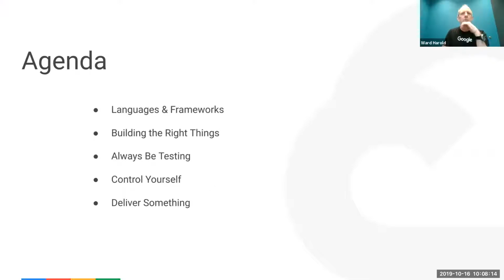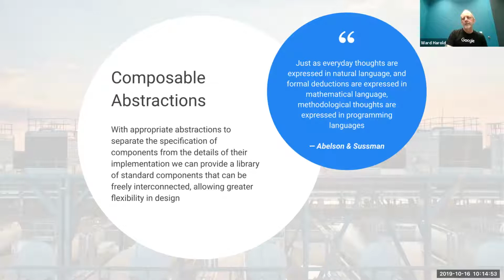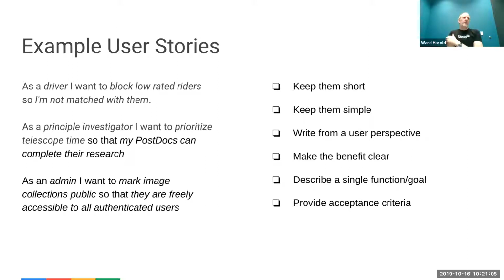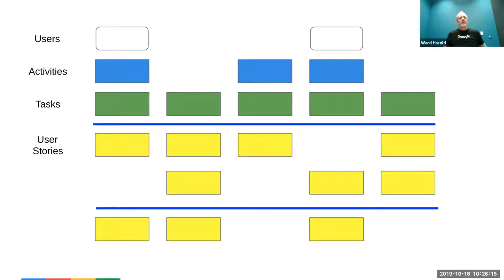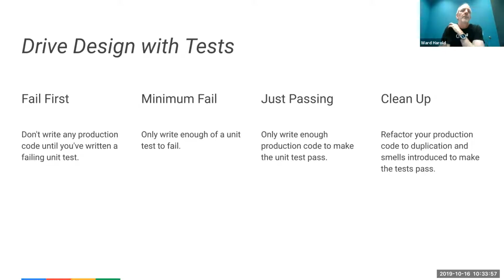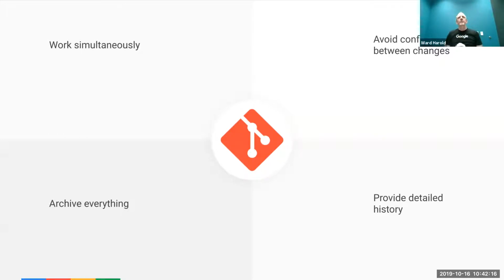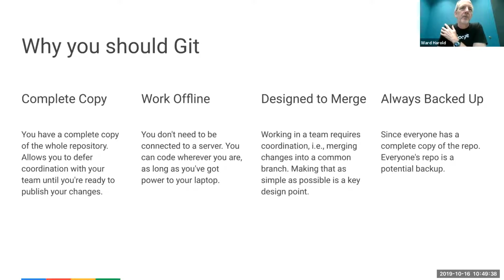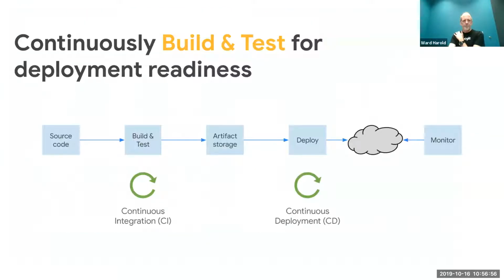Software Best Practices Webinar October 16, 2019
Software Development Best Practices - Webinar
Facilitator: Ward Harold, Google Cloud Solutions Architect
16th October 2019 - Wednesday, 1700 UTC

Software is an essential aspect of modern life. Good software simplifies our work, makes us more productive, it may even make us smile. Poor quality software is annoying at best and, at its worst, may even be dangerous. Creating software is no longer the province of "professional programmers"; for better or worse everyone codes now.

This talk explores essential practices for building software that generates smiles rather than angry tweets. Spoiler alert: no language, framework, or tool is the key to producing high quality, user pleasing products. Instead, the focus of the talk will be on understanding what is required of the software you create, using a range of tests to both drive the design of your code and validate the end result, incrementally managing the artifacts you produce, and most importantly actually shipping something useful.

This session is part of a monthly series.